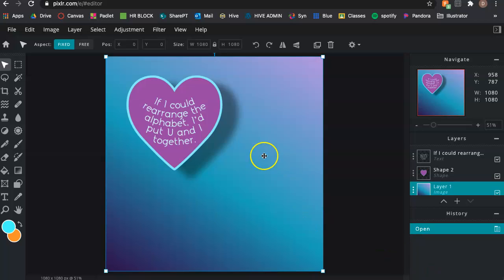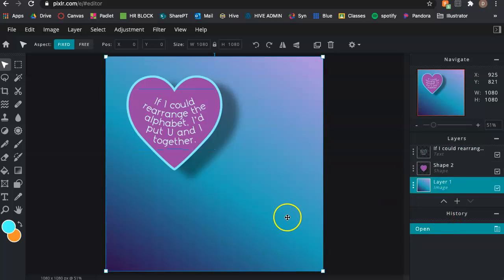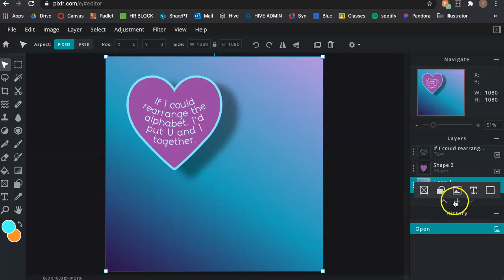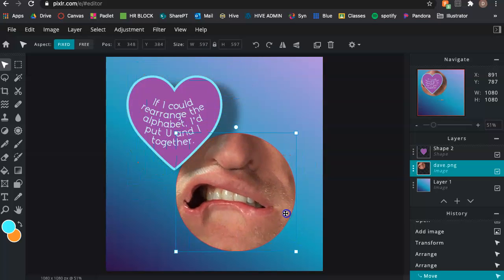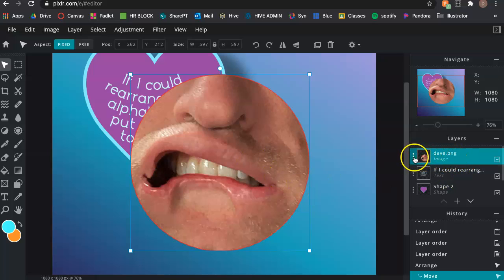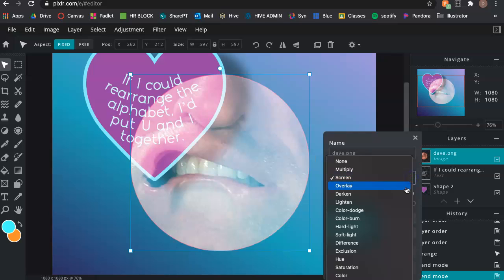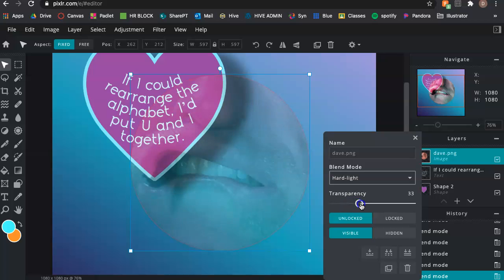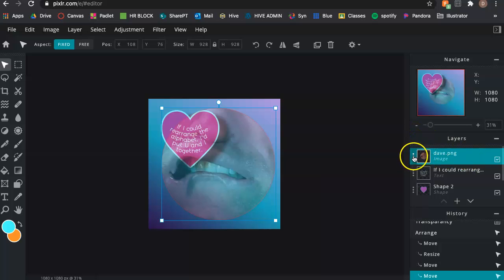Adding a Photo Layer in Pixlr E